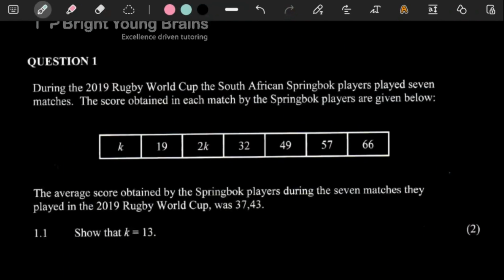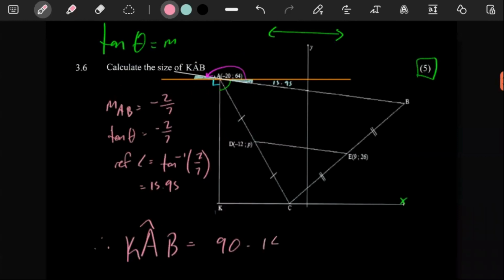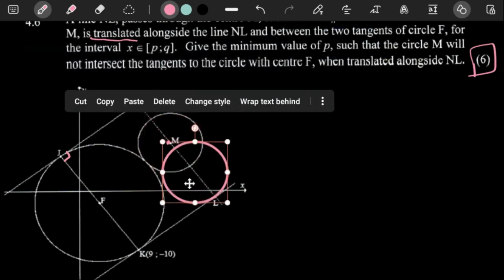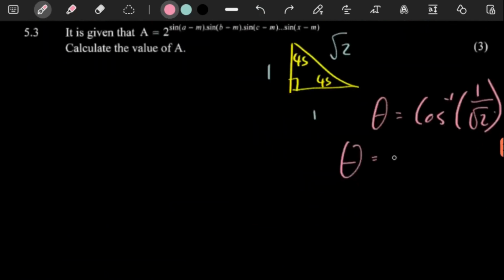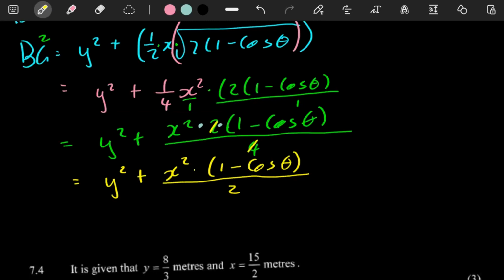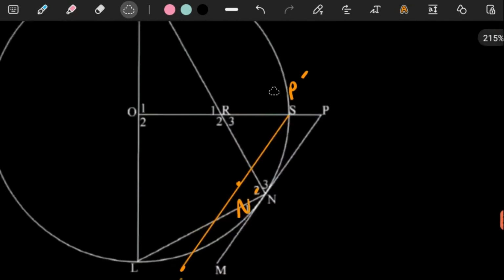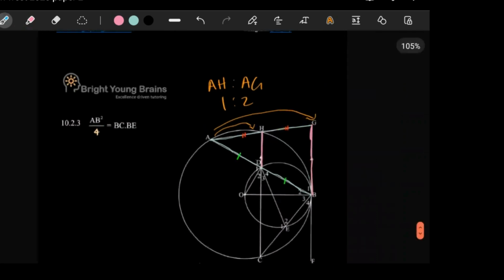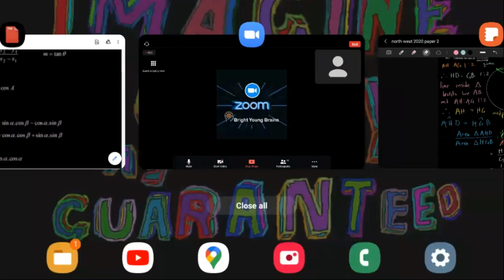North West 2020 Prelim Maths Grade 12 Past Paper 2 full memo